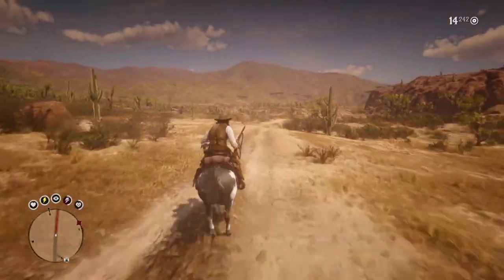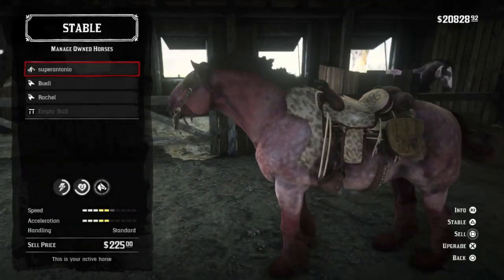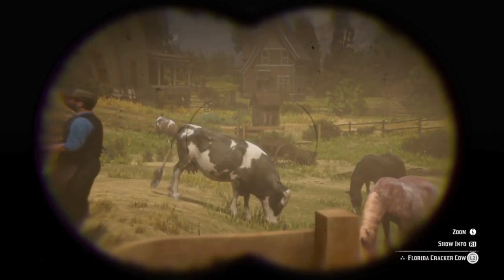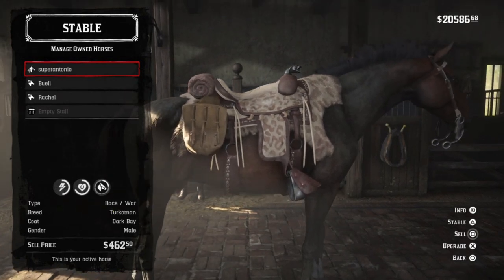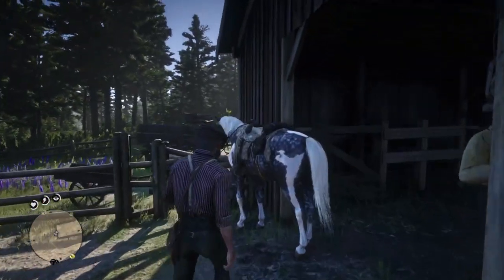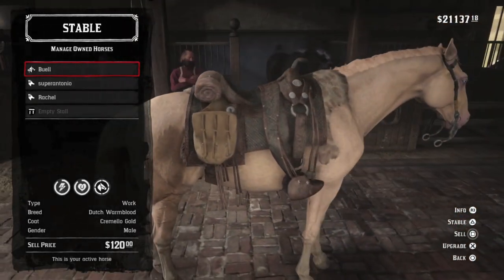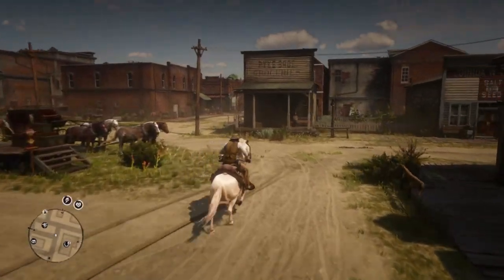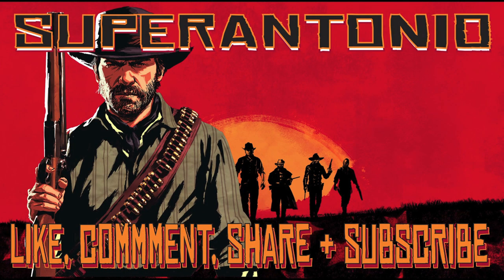The Top 10 Greatest Horses for John Post Game in Red Dead Redemption 2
john has access to all of the best horses in the game, but abigail wants him to stay on the ranch and so some chores...

this is the mic i use

supersadie’s favorite dog food

devil dog yak chews

my favorite dog leash

the witcher 3 has been upscaled to PS5 (and is cheeeeaaap)

my favorite quentin tarantino movie

my favorite western

my favorite western tv series

do you collect vinyl? i collect vinyl